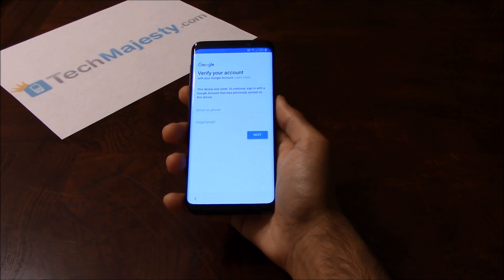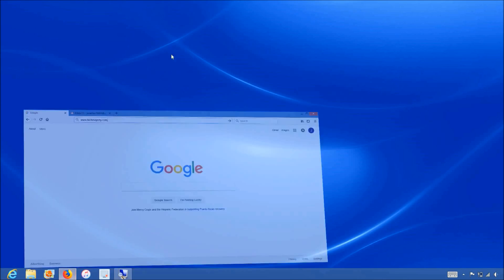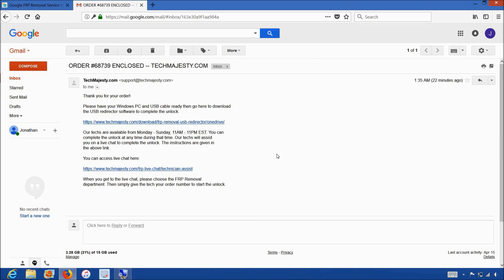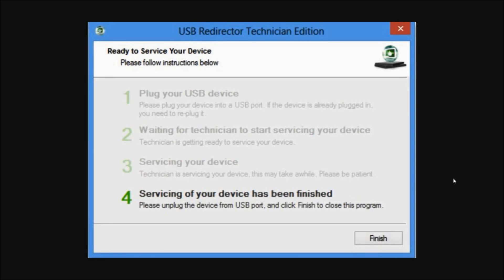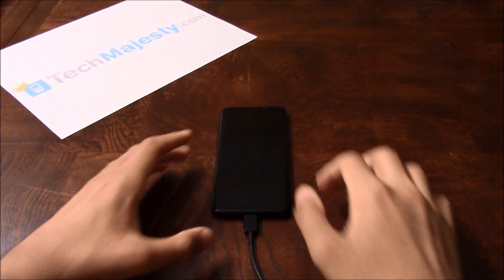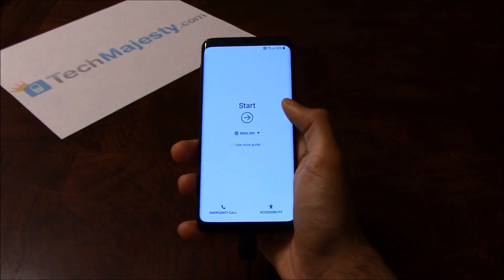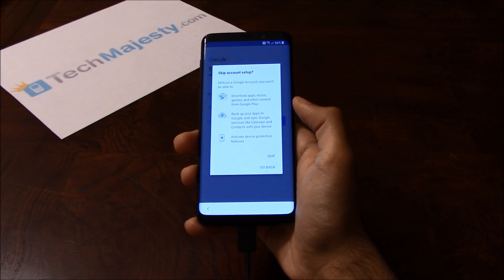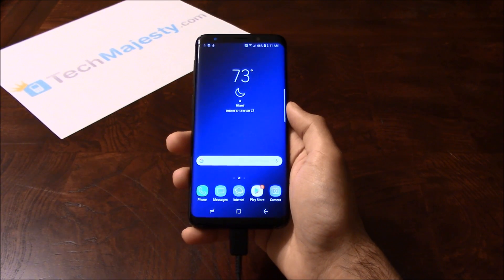Instantly Remove/Unlock/Disable/Bypass FRP Google Account on Samsung Galaxy S9 & S9 Plus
How to instantly bypass and permanently remove FRP on Samsung S9 and Samsung S9 Plus!

All other Samsung phone models are supported as well!

This is the only instant solution available for FRP unlocks exclusively available by TechMajesty!

Remove FRP lock in a few simple steps and be able to fully access your phone again!

Once we remove the FRP lock from your phone, you will be able to use it as you normally would and you will be able to access all features of the phone again.